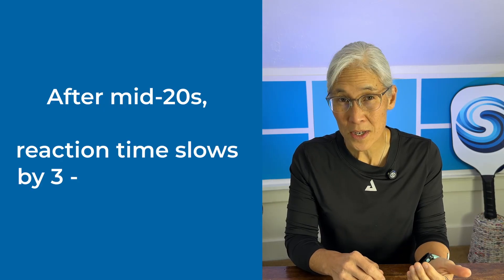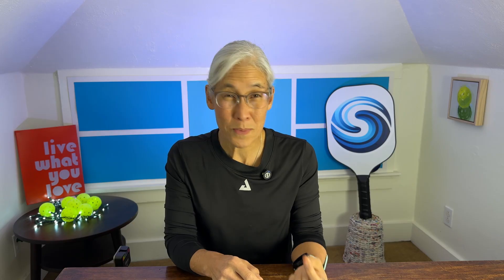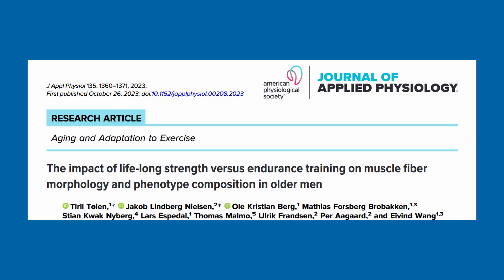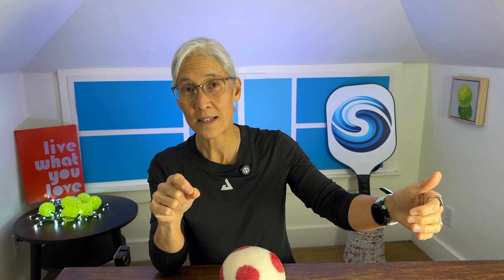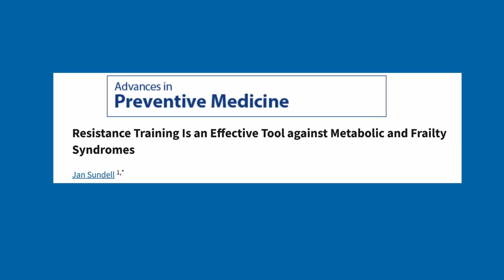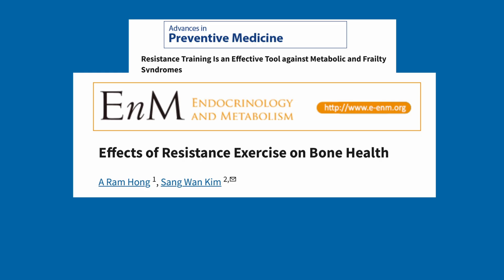How Lifting Heavy Protects Reaction Time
Struggling with hand speed at the kitchen line? Your reaction time naturally slows 3-5 milliseconds per year after age 25—but heavy strength training (with power training) can protect and even reverse this decline.
In this video, I break down the science of why your reaction time is slowing, how sarcopenia (lean muscle loss) specifically targets the fast-twitch fibers you need for quick reactions, and why lifting heavy weights is the most effective intervention for maintaining hand speed as you age.

What You'll Learn:
✅ The 3-step process of reaction time and how aging affects each component
✅ Why we lose hand speed and have increased risk of falls with aging
✅ How anabolic resistance makes it harder to build muscle after 40
✅ Why light weights aren't enough to preserve reaction time
✅ The science behind heavy lifting for older adults (especially post-menopausal women)
✅ The longevity benefits of lifting heavy beyond pickleball

Resistance Training Is an Effective Tool against Metabolic and Frailty Syndromes

The impact of life-long strength versus endurance training on muscle fiber morphology and phenotype composition in older men

⚠️ Important: Before starting any heavy lifting program, get medical clearance and work with a qualified trainer who understands progressive overload, proper form, and periodization.

Next Level: Your Guide to Kicking Ass, Feeling Great, and Crushing Goals Through Menopause and Beyond

MY 85-DAY RESET COMMITMENT:
I'm personally committing to 3 days per week of heavy strength and power training through my next tournament on February 19th. Join me for this journey!

💪 Let's age powerfully together on and off the court.

0:00 - Intro: Struggling with Hand Speed?
0:47 - How Reaction Time Works (The Light Bulb Analogy)
1:56 - The Muscle Loss Crisis (Sarcopenia)
2:22 - Fast-Twitch vs Slow-Twitch Fibers
3:09 - Anabolic Resistance After 40
4:33 - Why Light Weights Aren't Enough
6:14 - The Heavy Lifting Solution (Dr. Stacy Sims)
7:25 - The Science: Preserving Fast-Twitch Fibers
8:42 - Health Benefits Beyond Pickleball
9:16 - Safety First: Get a Trainer
10:16 - My Training Commitment -- Join me for the RESET!